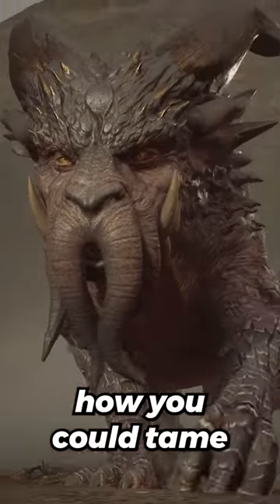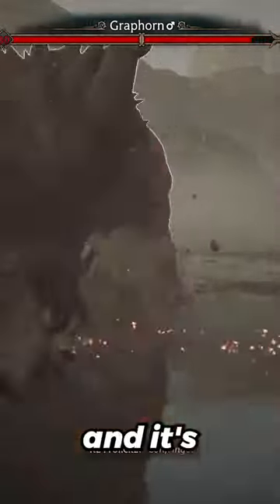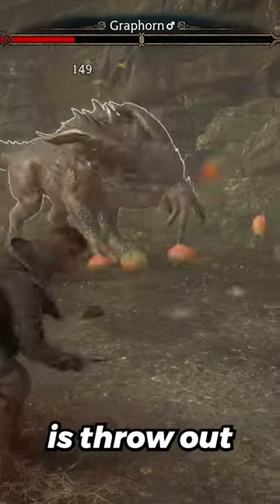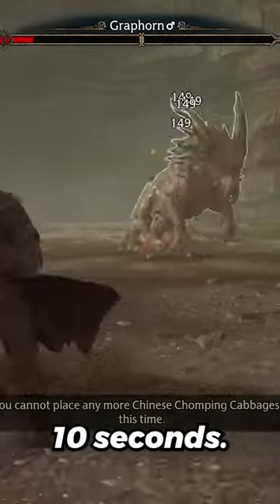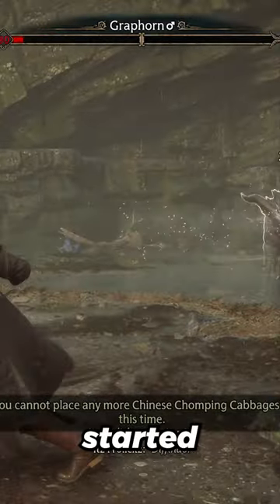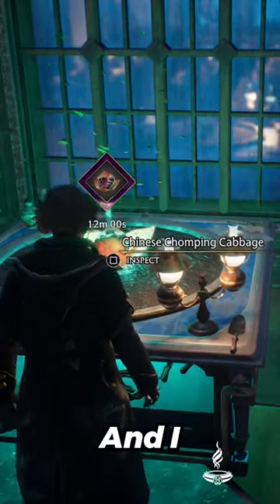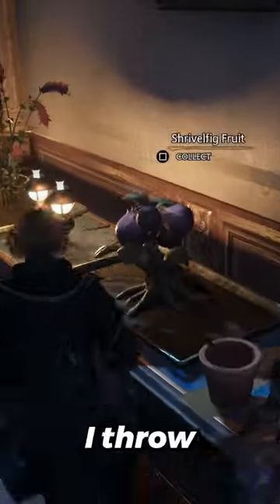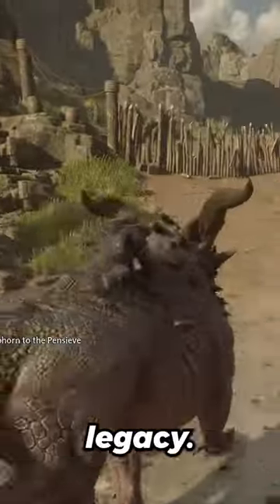How to Tame The Graphorn Easily in Hogwarts Legacy